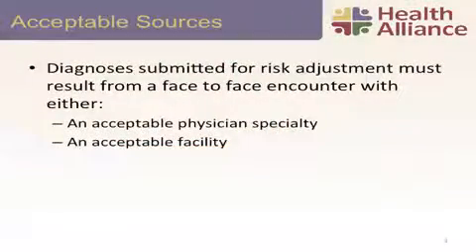Health Alliance Provider Workshop clip1